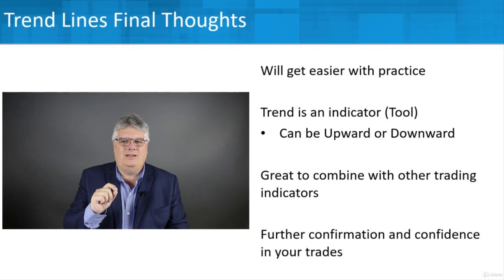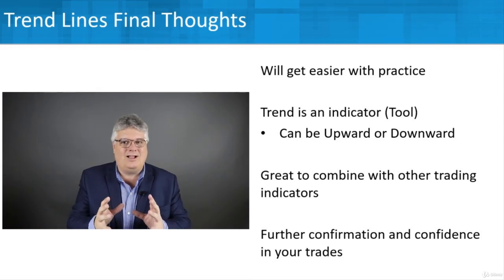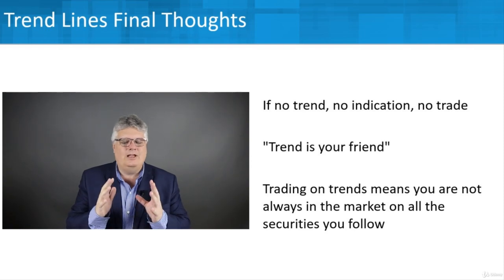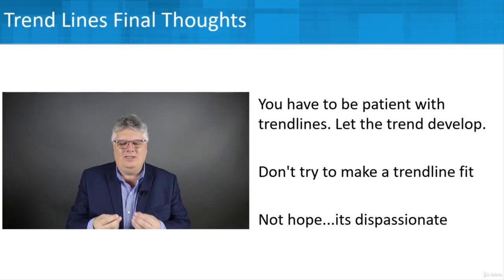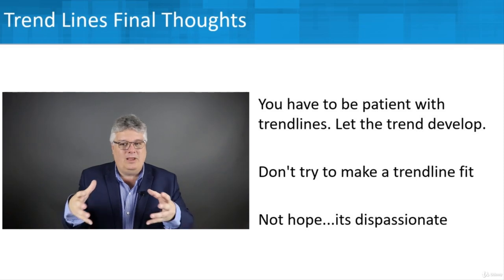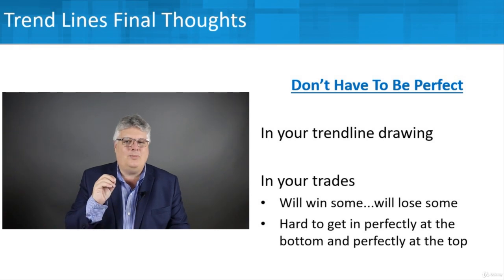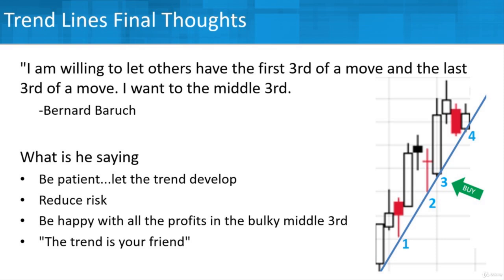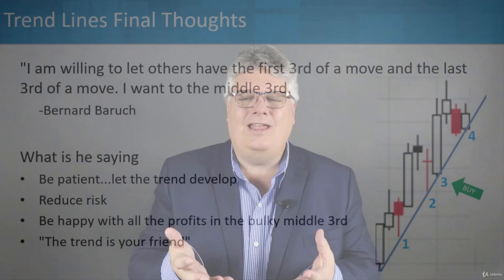43 Trend Lines Final Thoughts​